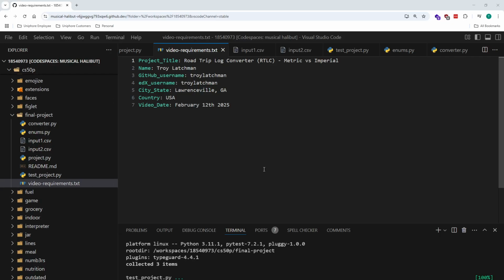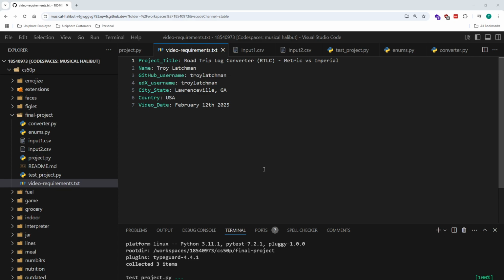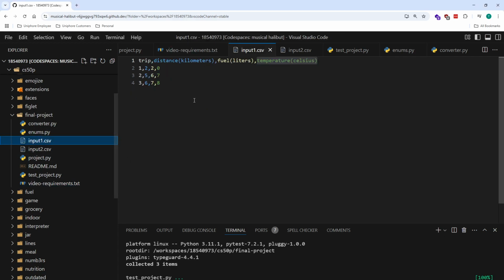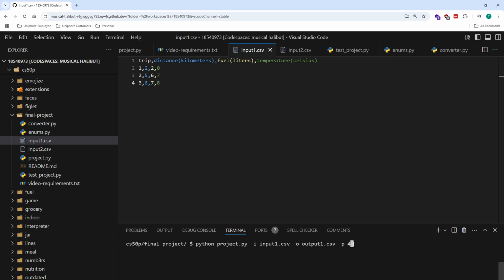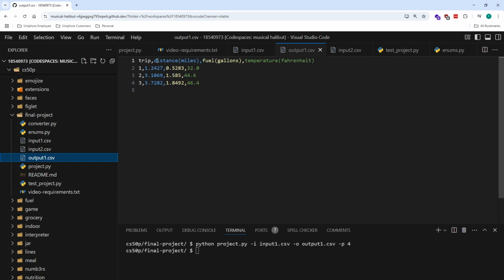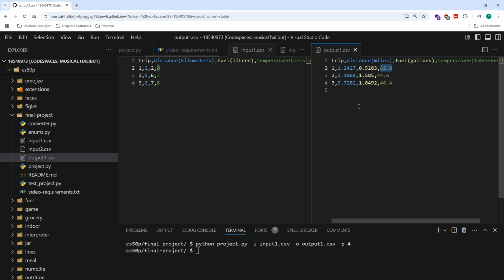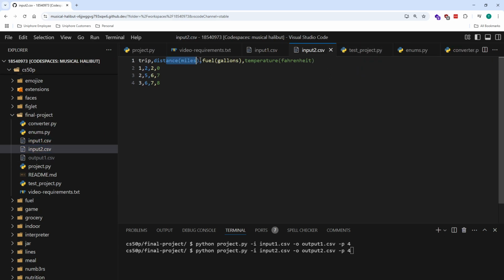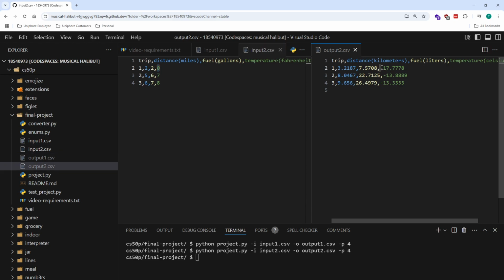CS50p Final Project